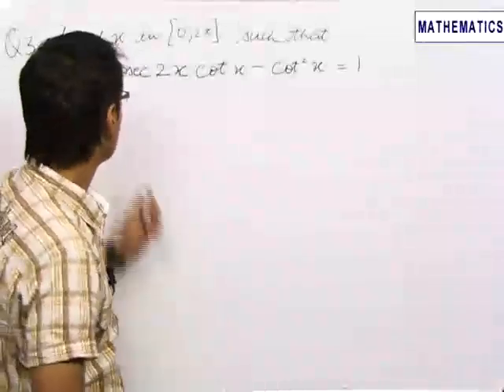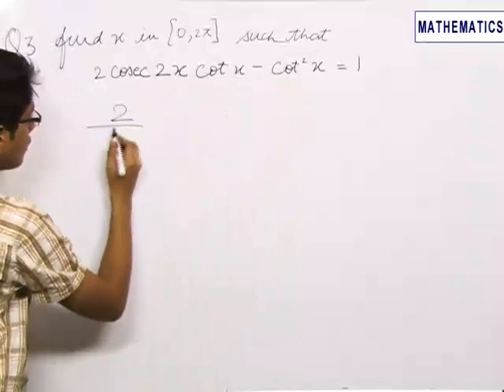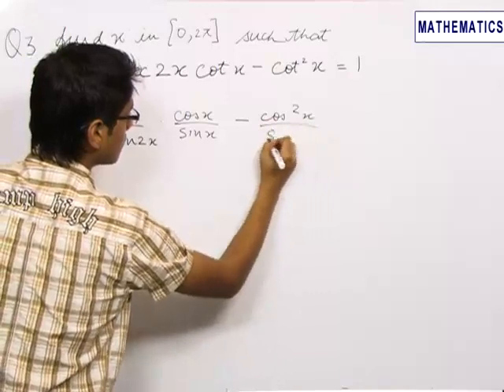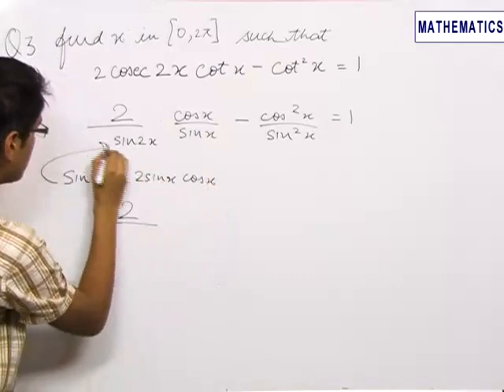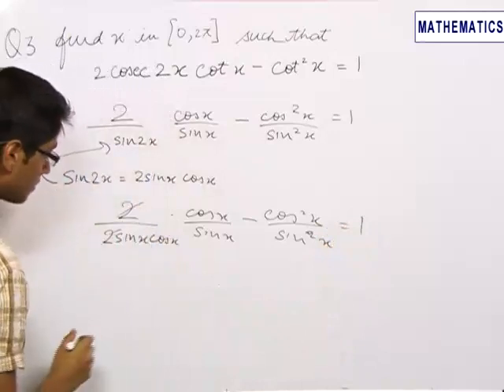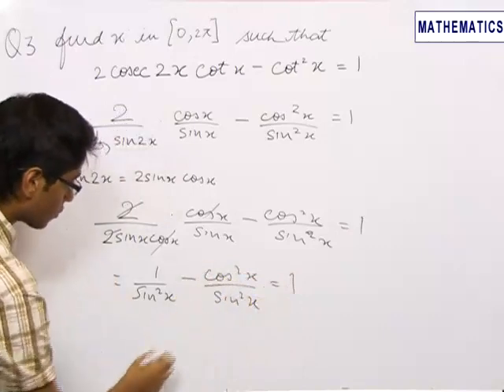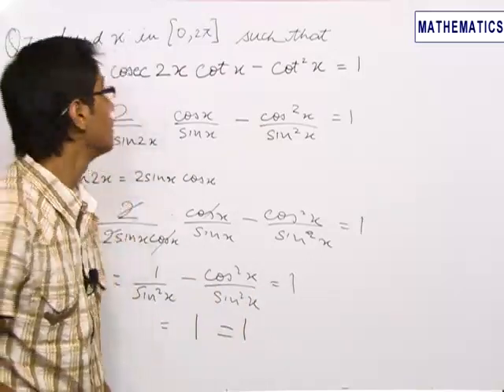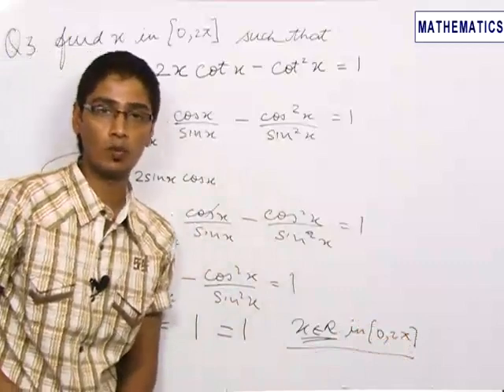IJ MAT 01 SB 03